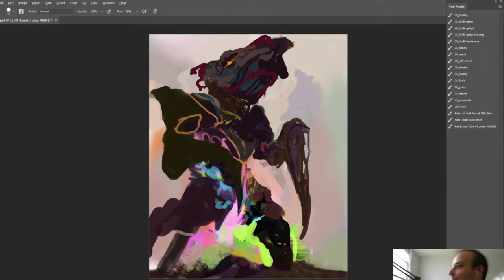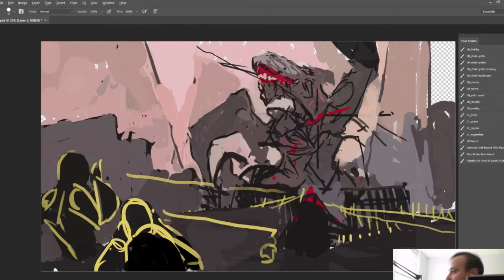Alien Attack! "How to lead the eye?" Timelapse.